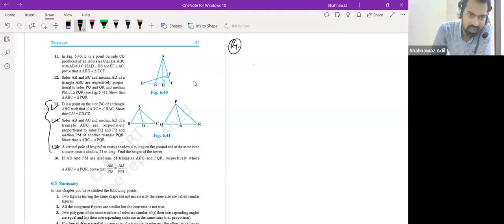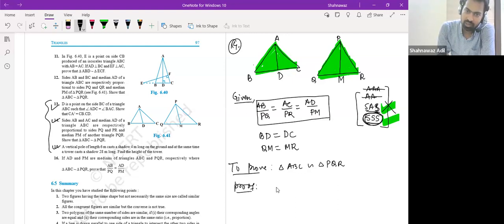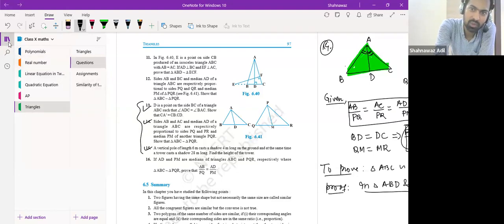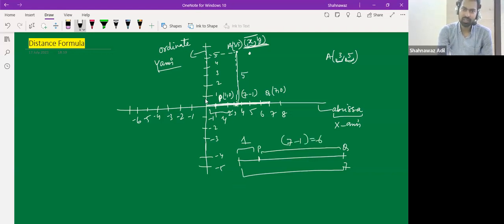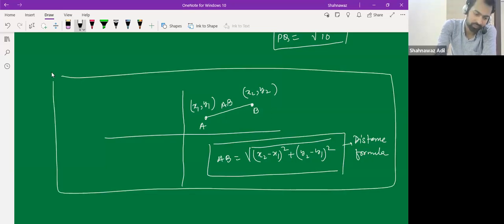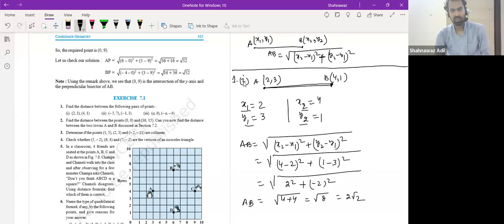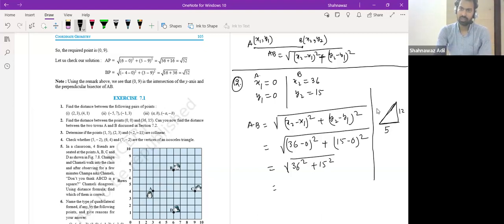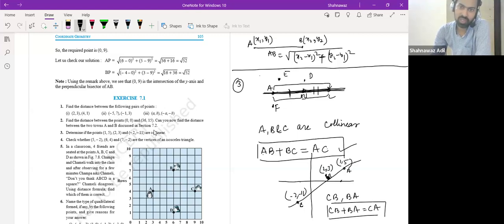Learnivio | Criteria for Similarity of Triangles | Lect 10th M1 17-07-2023